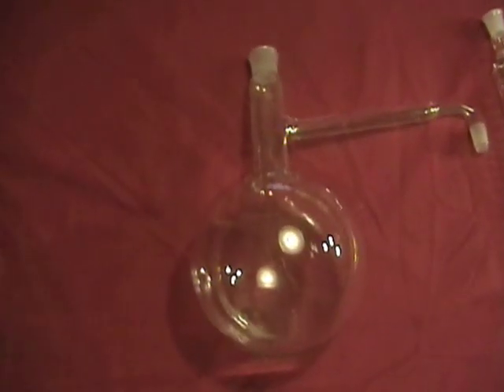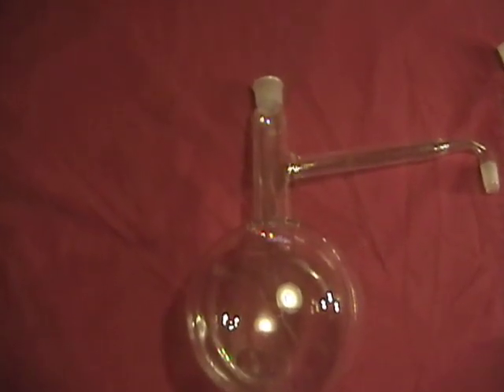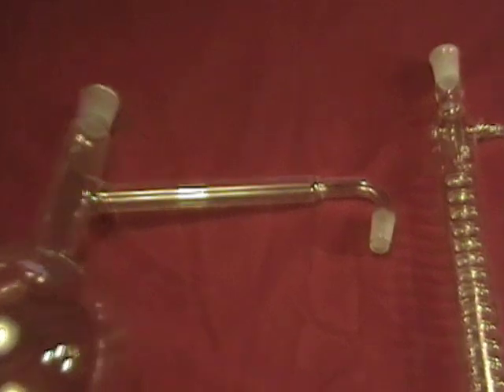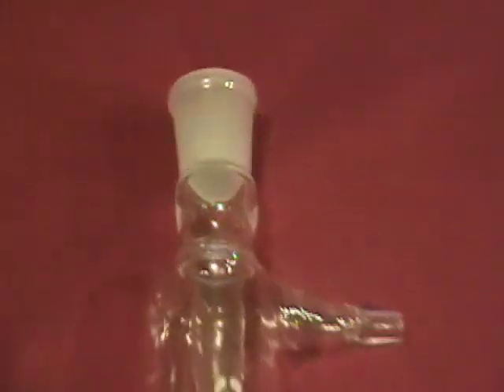Distillation Apparatus, Graham Condenser, Lab Glass,NEW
New 2000ml Distillation Apparatus 29/32 Female Ground Glass Neck Joint, Male 19/27 Ground Glass Joint To 300mm Graham Condenser
THIS IS A B-STOCK ITEM This Distillation Apparatus has some minor blemishes in the glass, This is a New Distillation Apparatus and just how it came from the factory. The Picture is of The One You Will Be Receiving